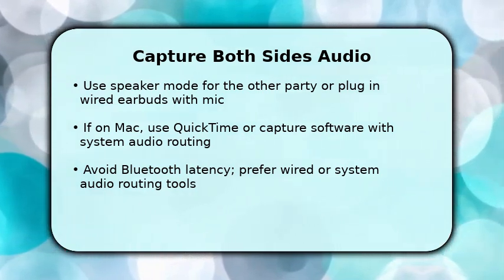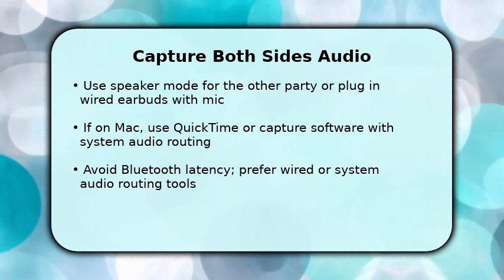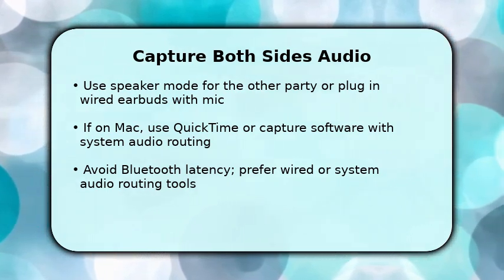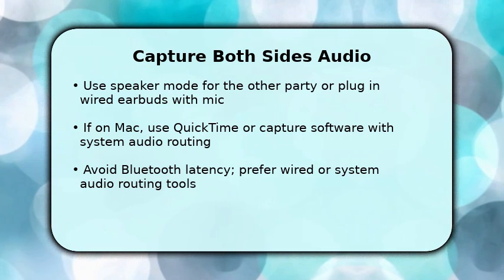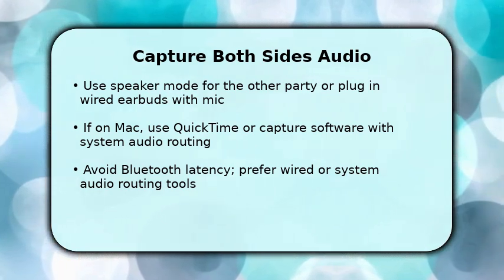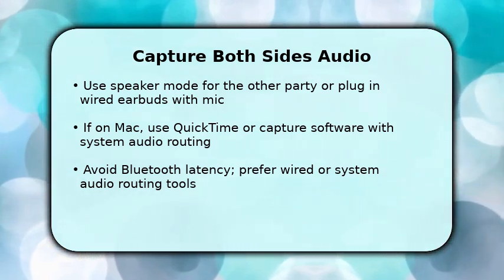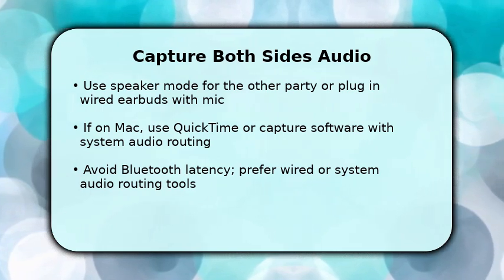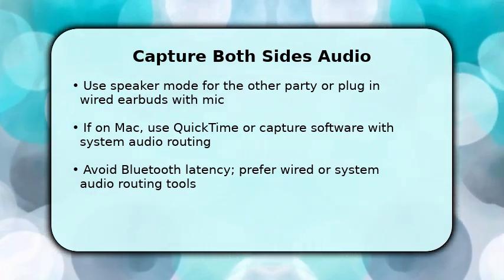How to Get Audio When Screen Recording Facetime - Step by Step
Learn the essential steps to capture audio while screen recording on FaceTime. This guide provides a clear, step-bythy approach for ensuring your video calls are fully recorded with sound.